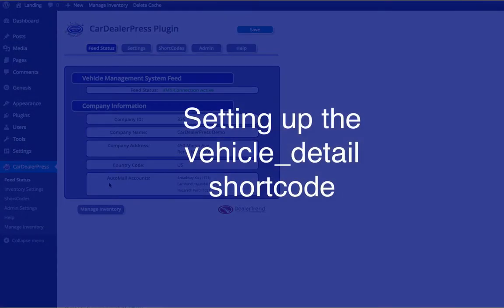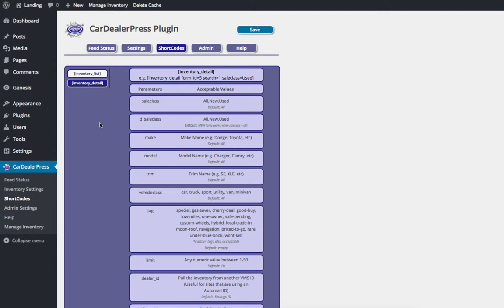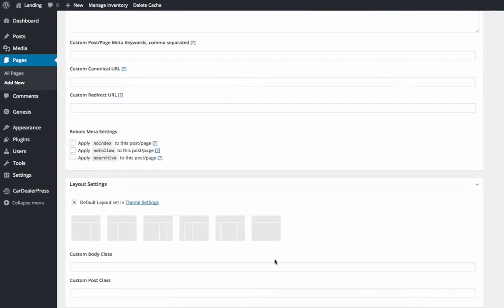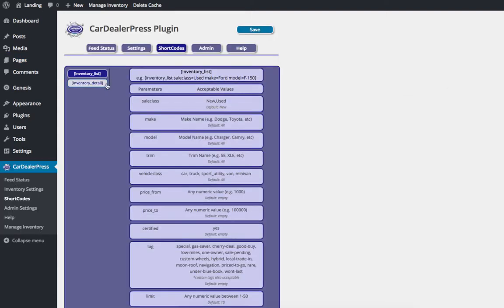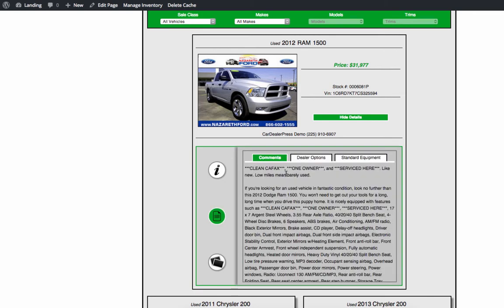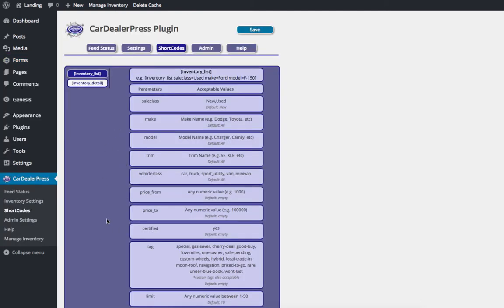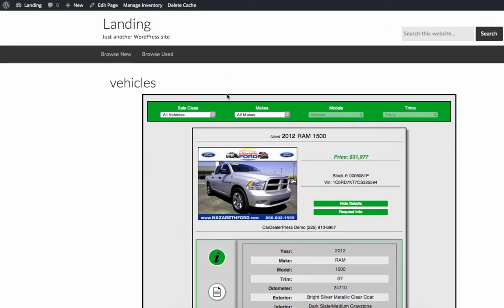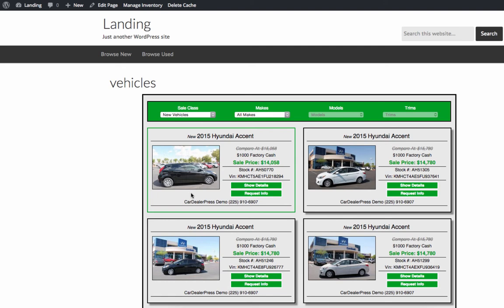CarDealerPress vehicle_detail Shortcode-setup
Quickly and easily add an infinite scroll of car inventory to a page on your WordPress website with the CarDealerPress detail shortcode.